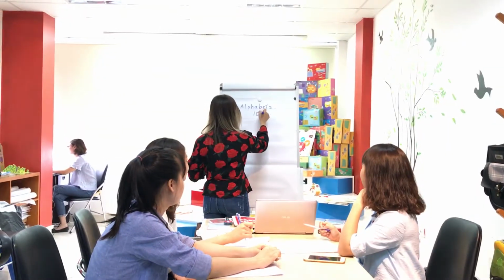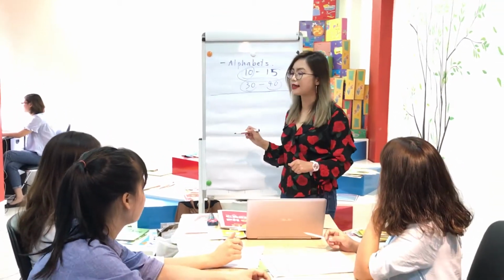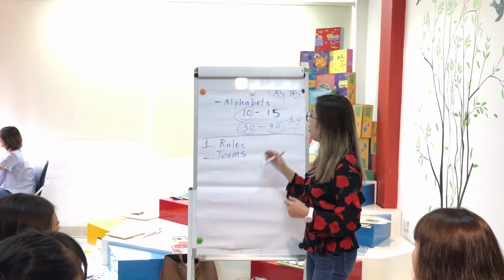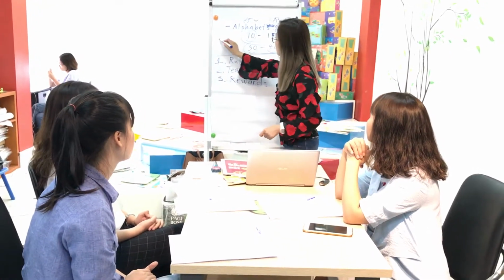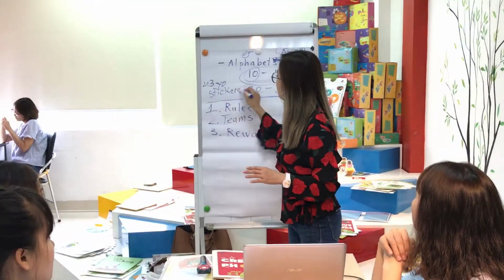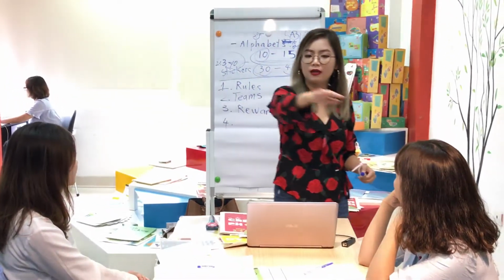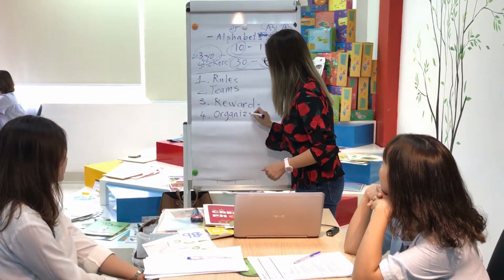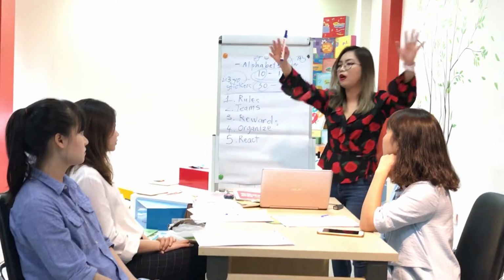[Vietnam] English DOO Teacher Training Course Ep 7